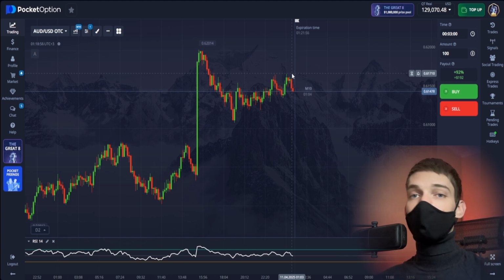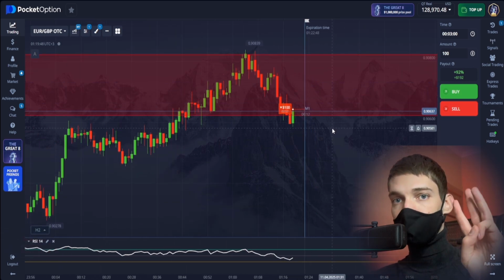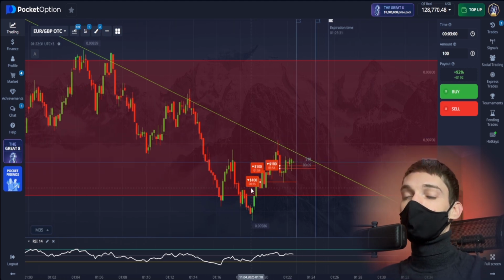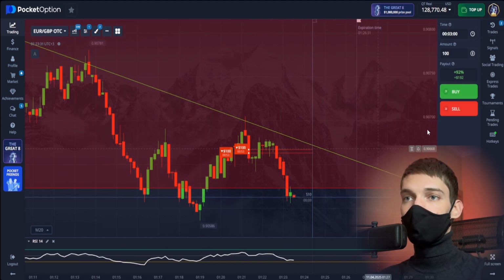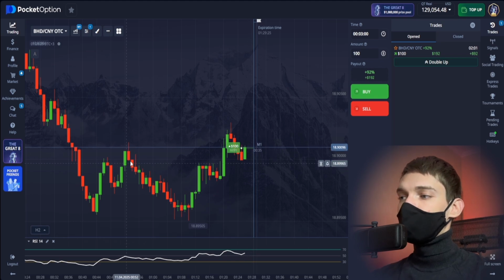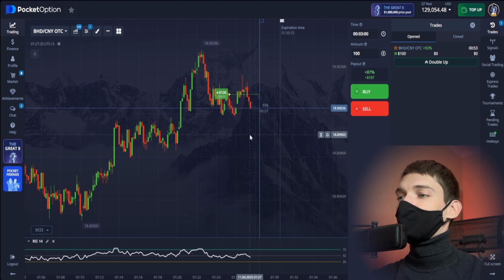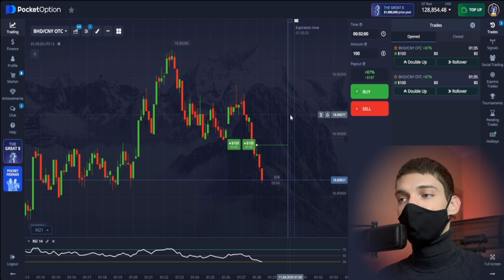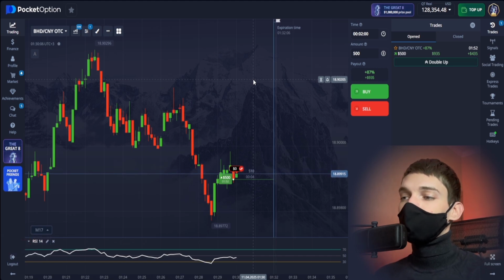How to trade by TECHNICAL ANALYSIS? / Trading training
Trading is not only an opportunity to earn money, but also a path to financial independence. If you are looking for trading from scratch or quality trading training, you have come to the right place. Our main goal is to build the strongest team in the CIS, which will collectively earn more than $1,000,000 per month from trading.

✅What you will find on our channel:

1️⃣ Detailed lessons on binary options: Dive into the world of binary options with our expert lessons designed for traders of all levels.
2️⃣ Effective Strategies: We share proven binary options strategies that will help you maximize your profits and reduce your risks.
3️⃣ Technical Analysis: Learn the basics of technical analysis to better understand market trends and make informed trading decisions.
4️⃣ Pocket Option Training: Learn how to make the most of the Pocket Option platform for trading.
5️⃣ Trading Training: Comprehensive training programs that cover all aspects of trading, from technical analysis to trading psychology.
6️⃣ Market Analysis: Regular reviews of the financial markets to keep you up to date with the latest trends and developments.
7️⃣ Trading Community: Join an active community where you can share experiences, ask questions and receive support.

We believe that combining knowledge and efforts will help everyone to achieve success in trading. Whether you are a beginner or an experienced trader, our channel will provide you with the tools and information you need to achieve your financial goals.

Let's build your financial future together and reach new heights in the world of trading!